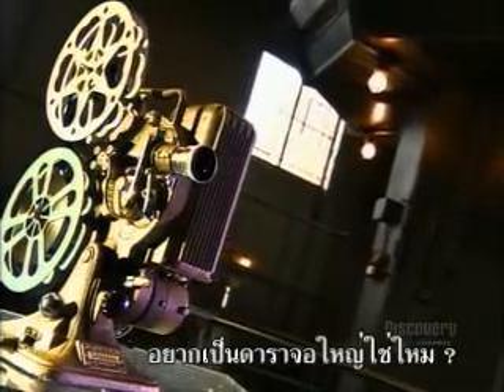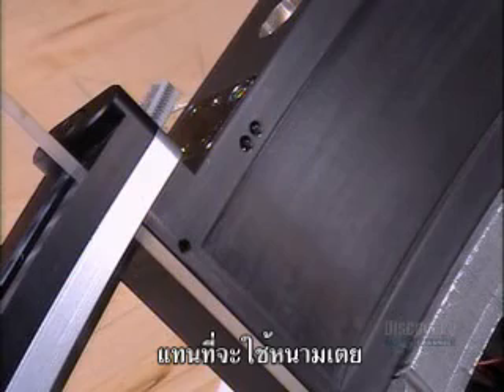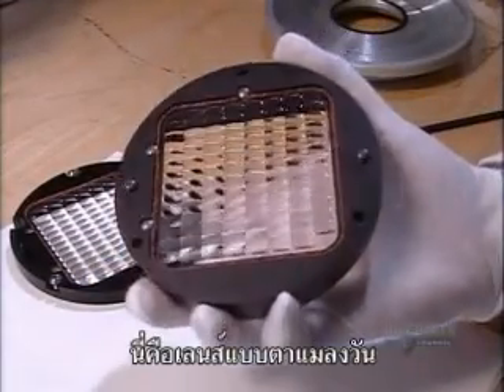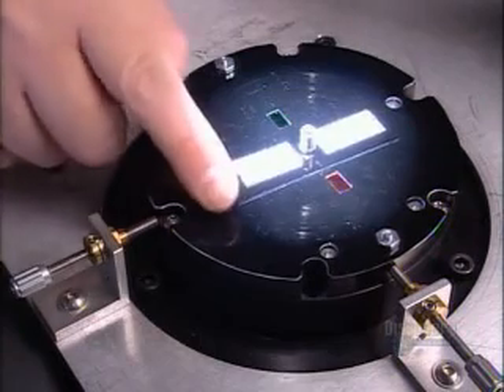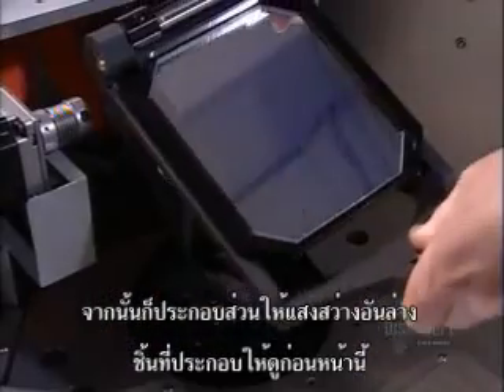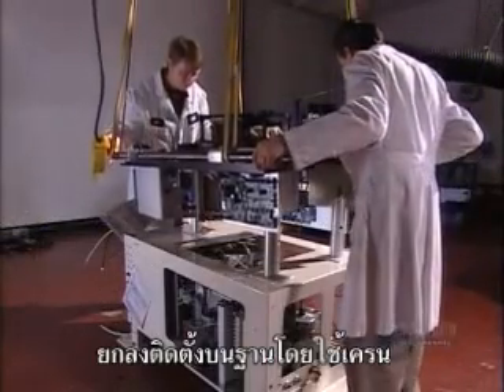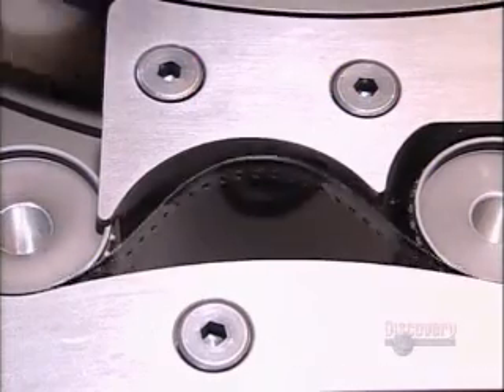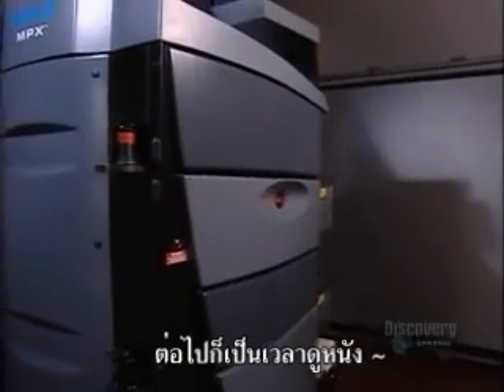IMAX projector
ประกอบเครื่องฉาย IMAX